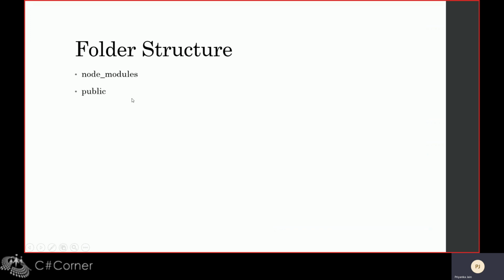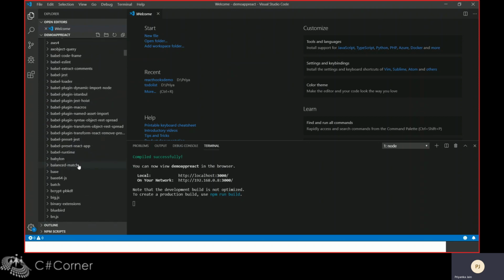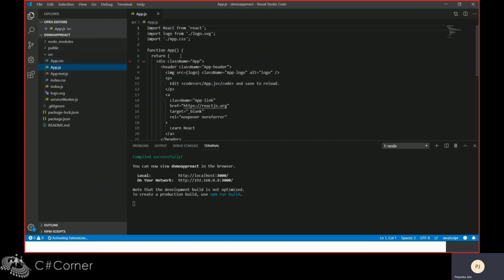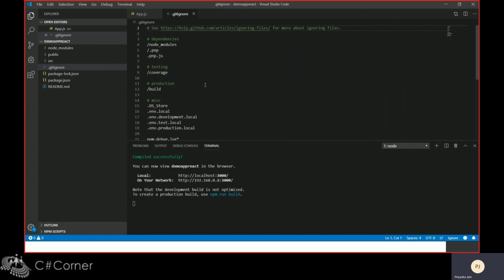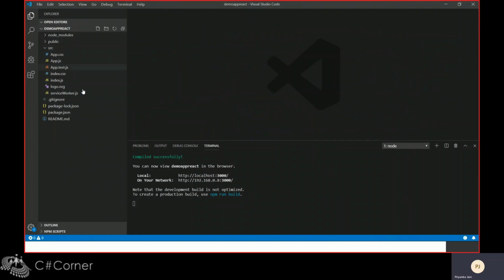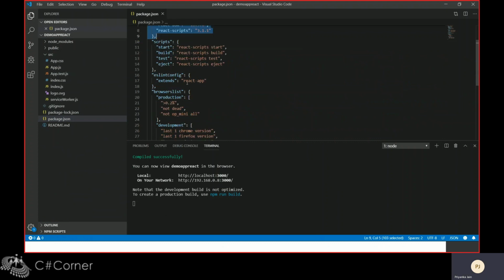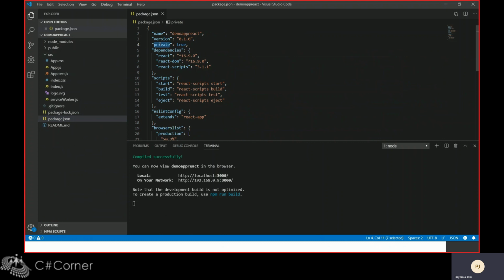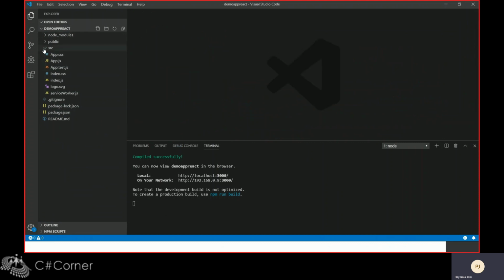Folder Structure In React JS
In this video you will learn how folders are organised in React JS and what Folder structure and its meaning in the React JS.

If you want to learn more on react js please

If you have any feedback or suggestion on the channel or video please comment and let us know

Author : Priyanka Jain